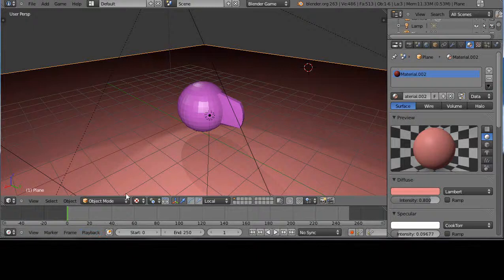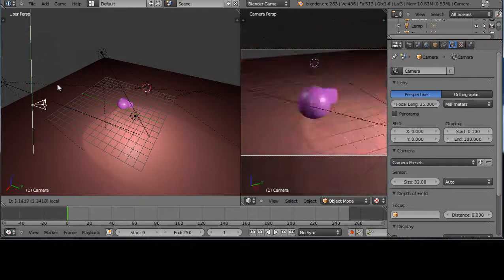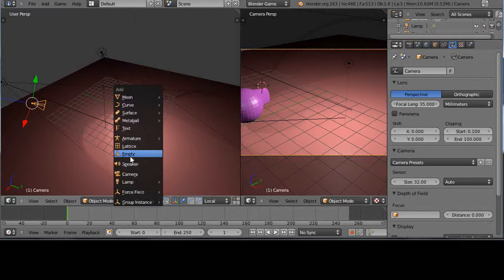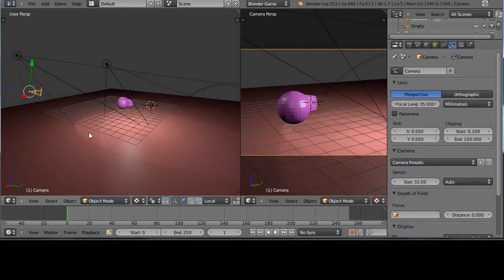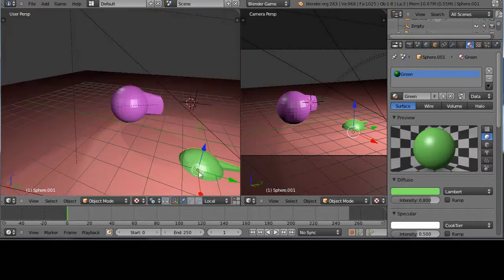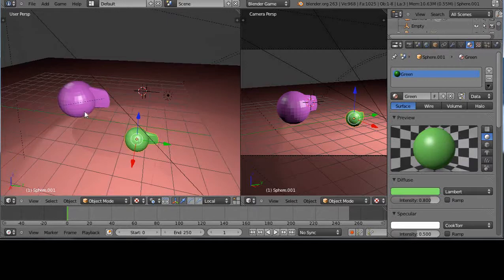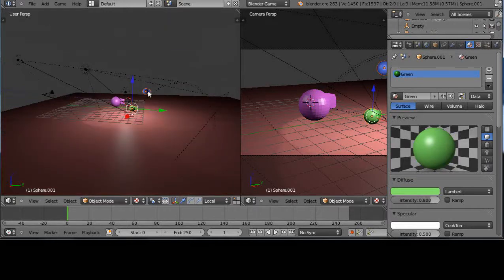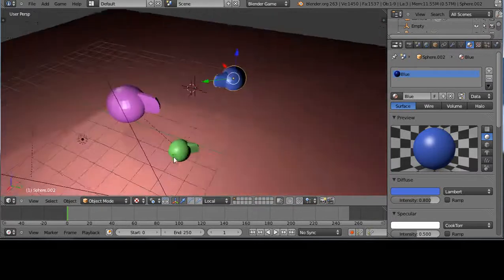Blender 2.63a Tutorial - Object Tracking and Parenting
Introductory tutorial for new Blender users on object tracking and parenting.